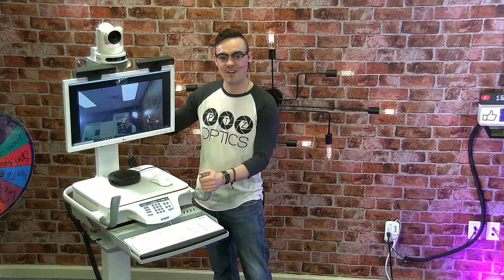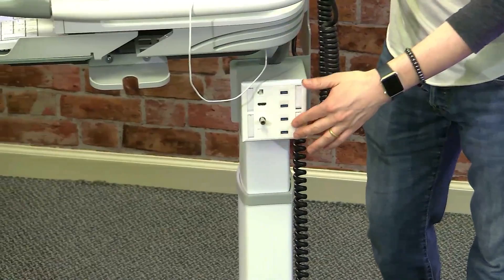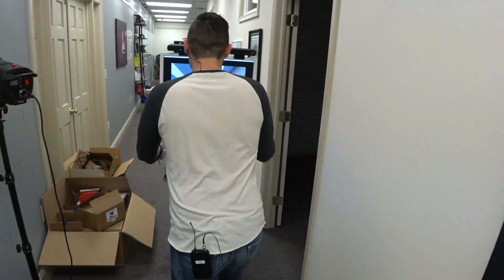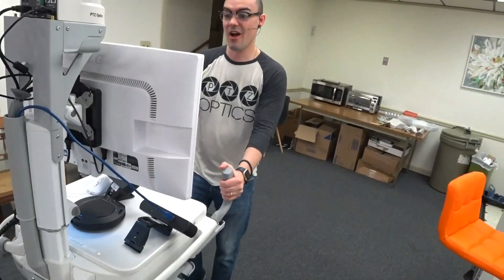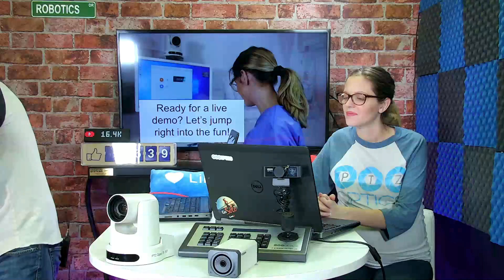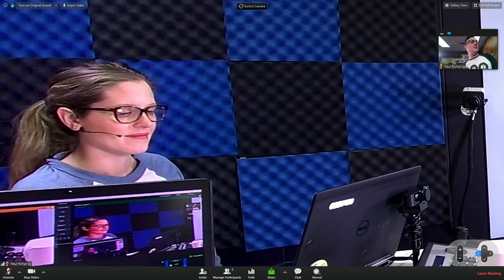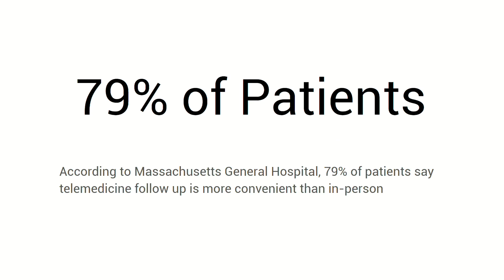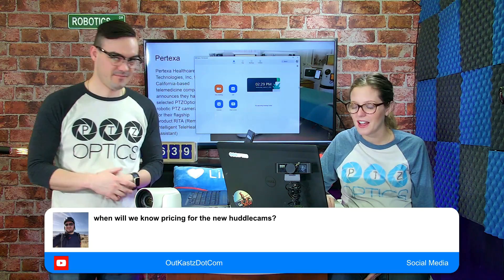How PTZ Cameras are Advancing Telemedicine & Doctor Control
Telemedicine is a new term that describes a range of new services and technologies available from healthcare providers. Telemedicine tools help to improve healthcare delivery by providing patient care to remote locations around the world. This presentation will review Zoom Video Conferencing along with other telemedicine solutions such as VSee to uncover the value of video communications for telehealth. Zoom CEO Eric Yuan has recently lifted the restrictions on Zoom’s video conferencing applications in China in response to the Coronavirus outbreak (learn more in the blog post below). Zoom notes “Doctors from more than 1,000 public hospitals in China are using Zoom’s high-definition video meetings to conduct online consultations, remotely diagnose patients, and provide treatment during the coronavirus epidemic.”

This presentation will include a live demonstration of a fully mobile telemedicine delivery system with a UPS (uninterrupted power supply) system. This will allow our team to demonstrate just how easily nurses can move video conferencing equipment around their workspace and connect their patients with specialists from around the world. Our team will demonstrate the PTZOptics USB video conferencing cameras with UVC camera controls that provide direct integration with Zoom Video Conferencing. This remote PTZ (Pan, Tilt and Zoom) integration with software such as Zoom and VSee allows doctors to view patients in more detail with camera controls inside their video conferencing experience.